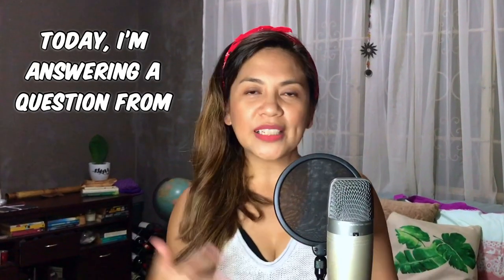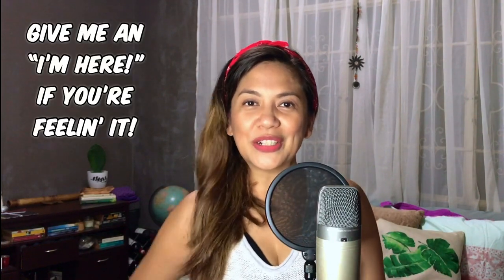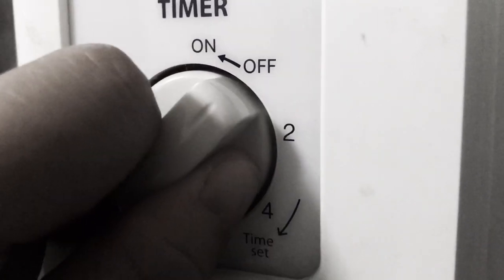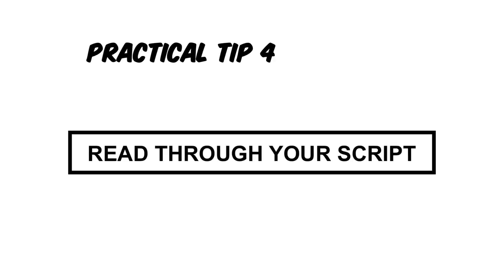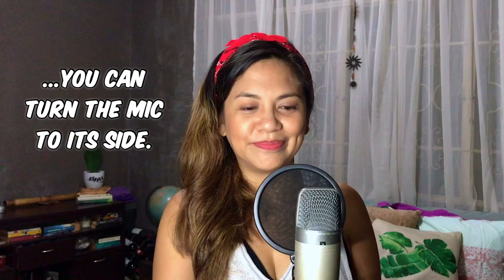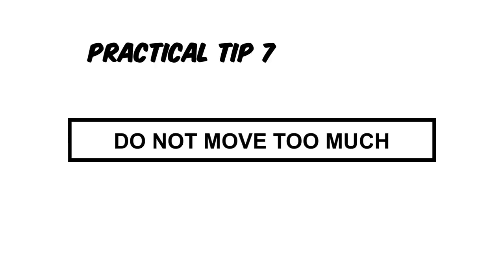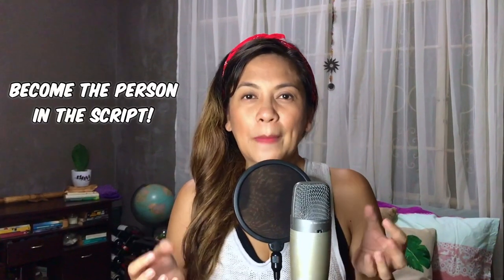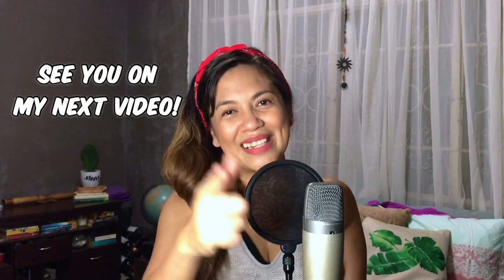HOW TO SOUND GOOD IN YOUR VOICE OVER RECORDINGS | EASY Guide For Beginners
Today, I am answering another question from the comment section! How to improve the audio quality of your vocal recording. In this video, I give you 10 practical tips that I have learned throughout my voice over career. These are easy adjustments and things you can do to get better sounding vocal recordings. I swear by these little things. I hope this will be a guide to those who are just starting their journey in voice over or those who need to record audio for their podcasts, webinars, lectures or presentations. This is also an excellent audio guide for beginners who need to record their vocal recordings in their home studio on their own.

If I know the answer, I will get back to you as soon as I can. If I do not know the answer, I will find someone who can answer it for us.

If you want to help support me and this channel, you may do so by:
1. Not skipping the ads when you watch my videos.
2. Clicking on the Super Thanks (Heart with $ icon) button at the bottom of the video.
3. Sending Super Chats and Super Stickers when I go live!

Thank you so much for your support, as always!!!

Hey, if we are meeting for the first time, I am Anna Buena, a professional freelance voice over artist for more than 10 years now. I have done TV and radio commercials, Audio Video Presentations, E-Learning Video, IVRs and everything in between. I am also a freelance events hosts and an online events host. I was also an English Proficiency teacher for a tutorial school in BGC. But what started this all, was my 12-year career in FM RADIO . I was Danielle on MONSTER RX 93.1 from 2001 until 2013.

Wins and losses are just transitions to the next big things in life, so just keep squeezing lemonade out of lemons. After all, life is what you make it!
-Anna